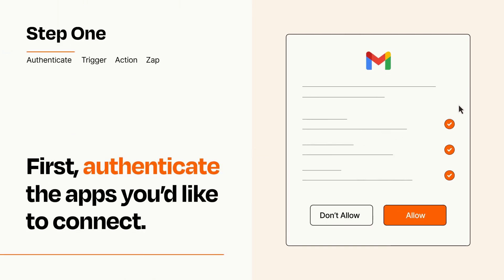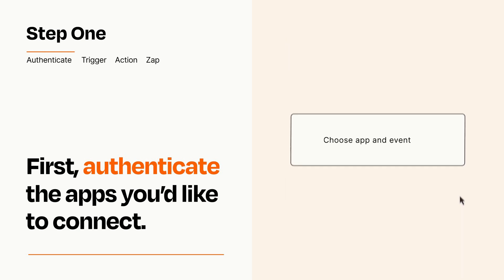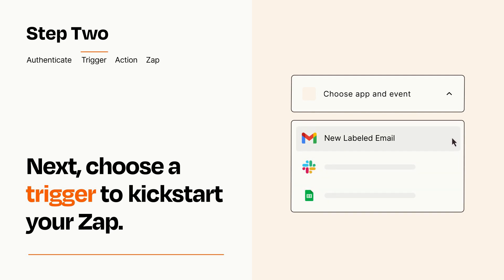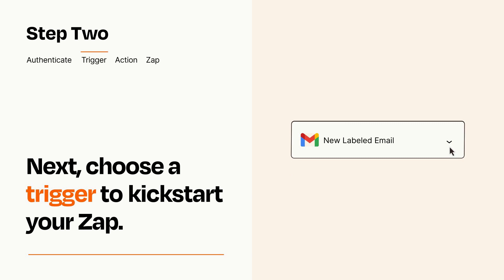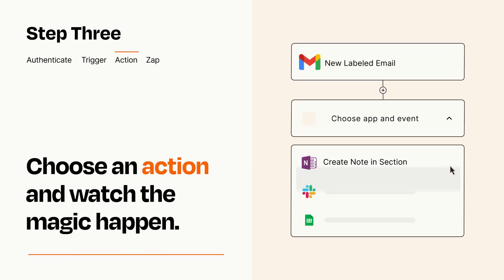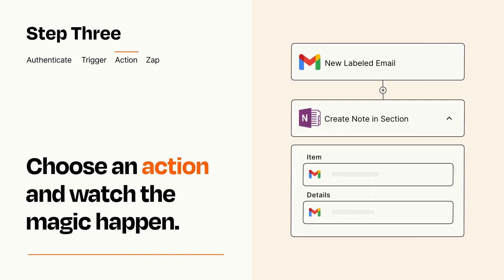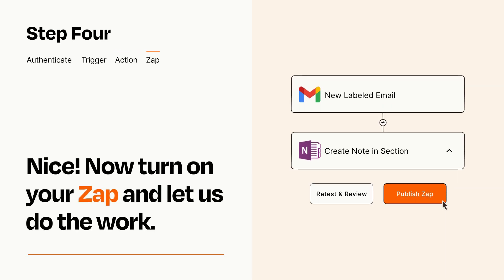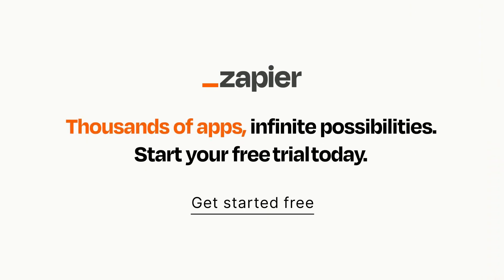How to connect Gmail to OneNote - Easy Integration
So you want to connect Gmail to OneNote? You can do it with Zapier!